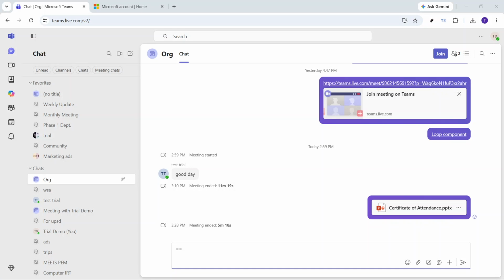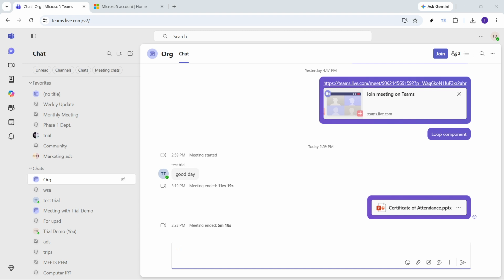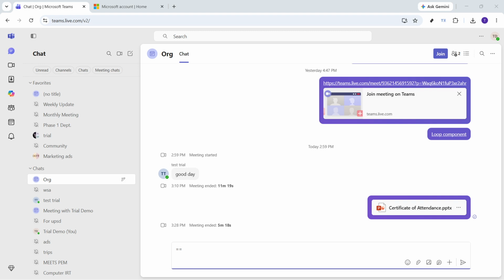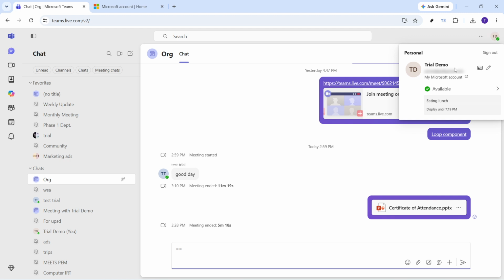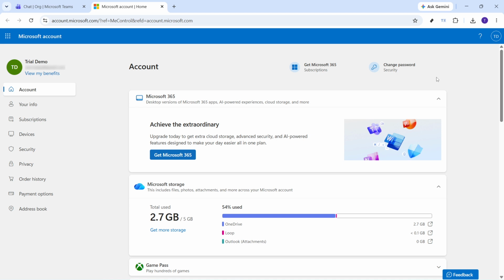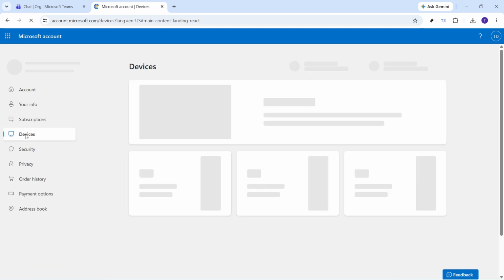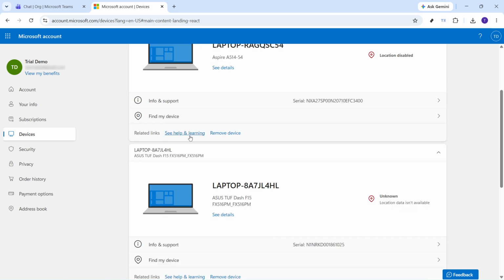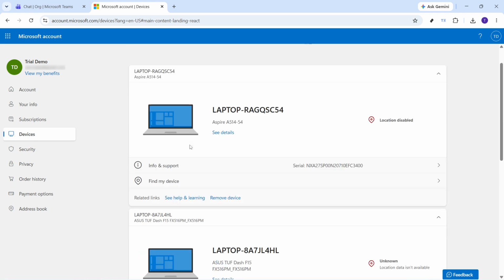How To Find Which Devices Are Connected To Your Microsoft Teams Account (Step By Step 2026)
How To Find Which Devices Are Connected To Your Microsoft Teams Account